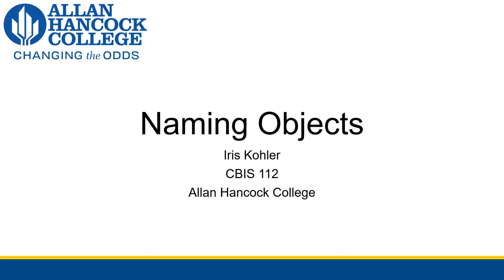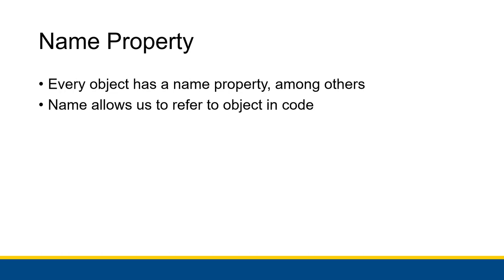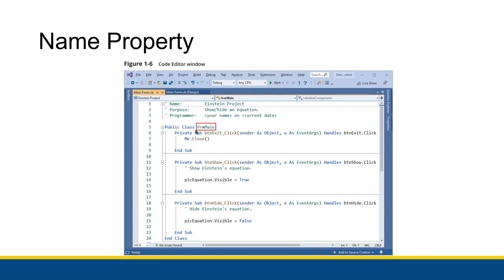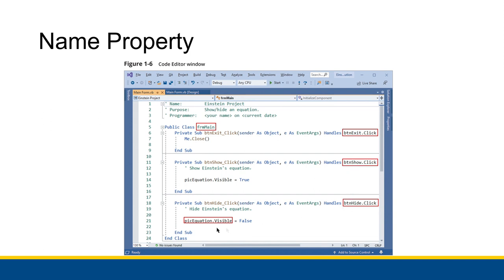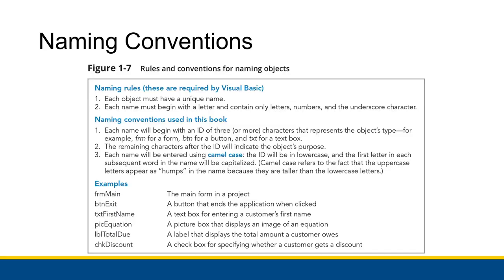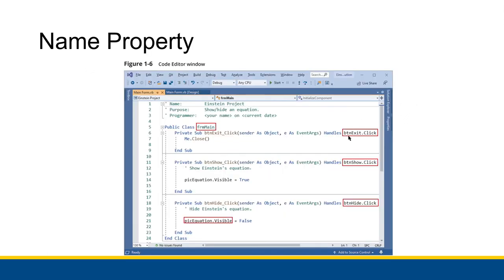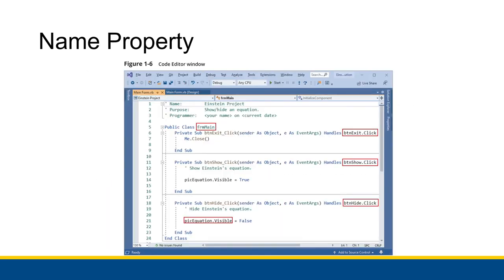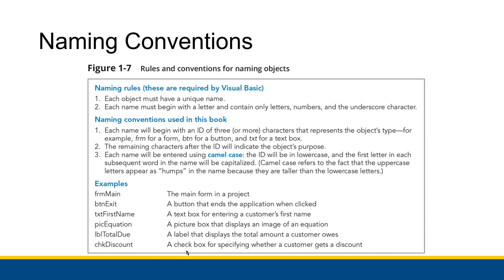[CBIS 112] Naming Objects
Have you ever had an acquintance whose name you just cannot remember for the life of you? So you can never really refer to them or introduce them to someone else or anything, you just awkwardly avoid using their name and hope it never comes up? In programming, it's even worse because, without a name, you simply cannot interact with an object.